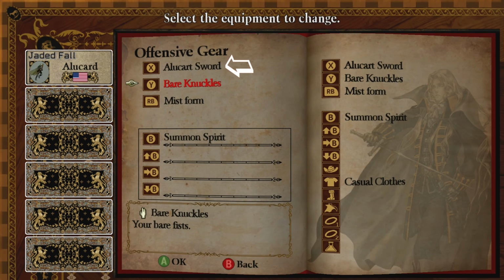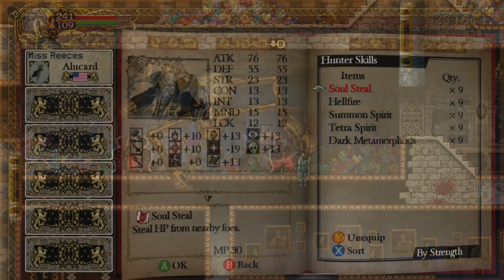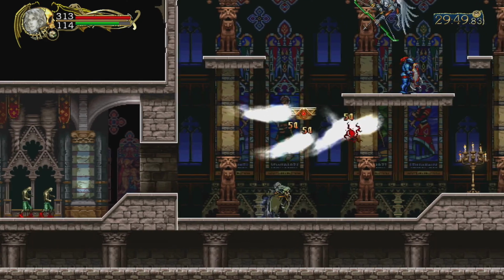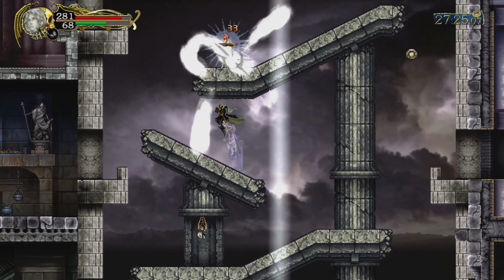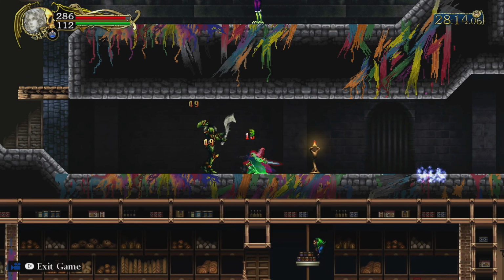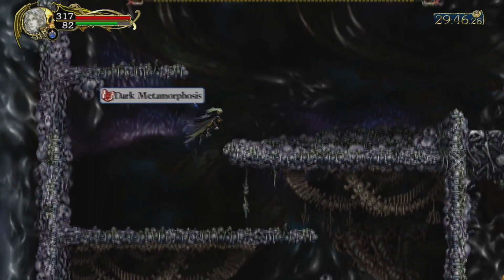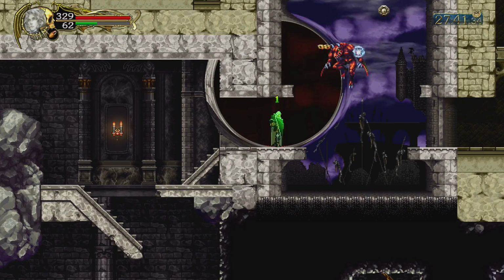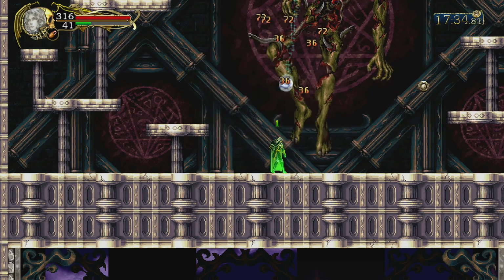How to powerup Alucard in Castlevania: Harmony of Despair [re-upload]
Re-uploaded to address audio and to add Heaven's Sword

In HoD, Alucard's power is solely-based on the weapons and armor. His Dark Arts are leveled up by finding multiple copies of the scrolls. The longest part in making Alucard stronger is getting weapons.

Song:  Dracula's Castle from Harmony of Despair OST Chapter 9